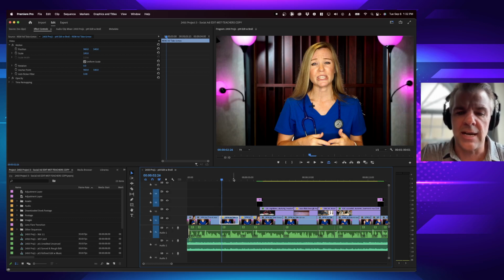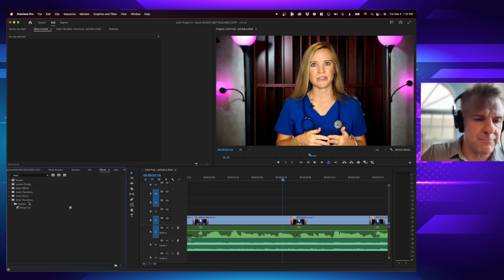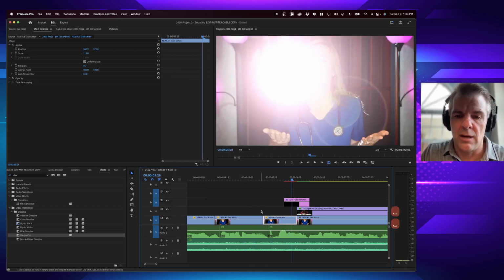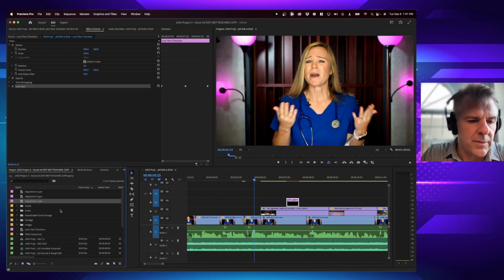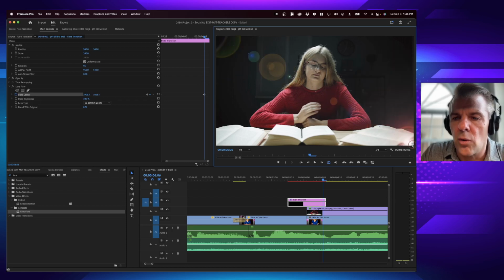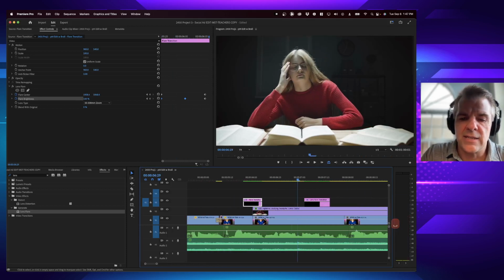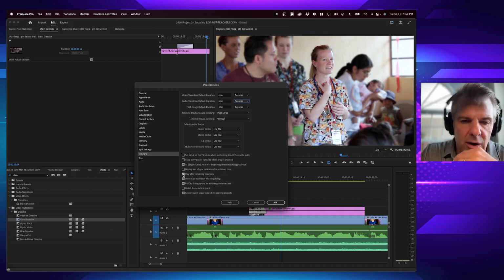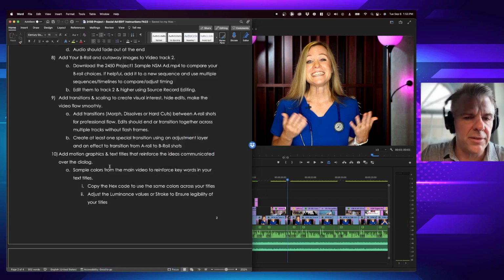2450 Social Ad Edit Tutorial Step 9 Creating & Editing Professional Transitions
2450 Social Ad Edit Tutorial  Step 9   Creating & Editing Professional Transitions